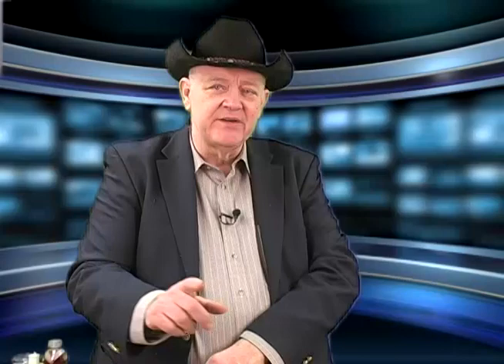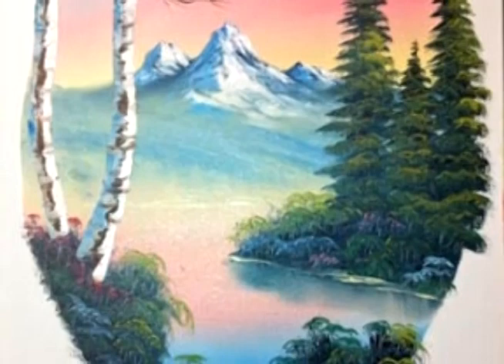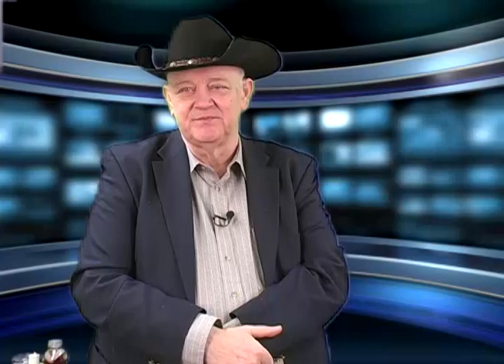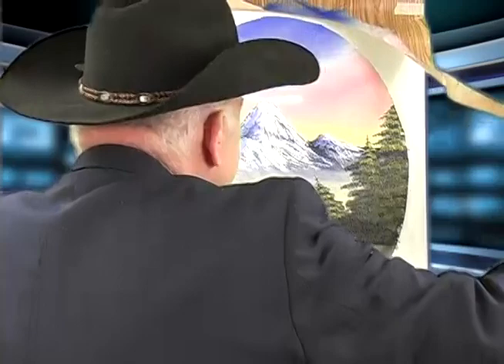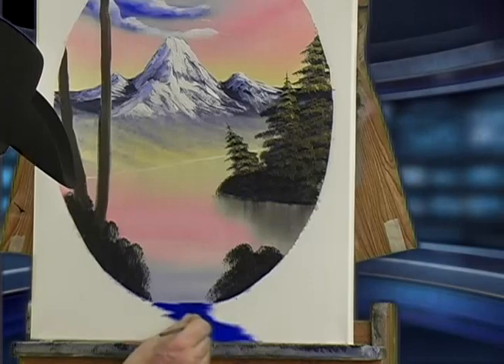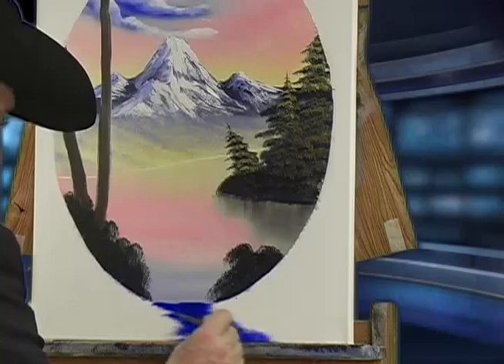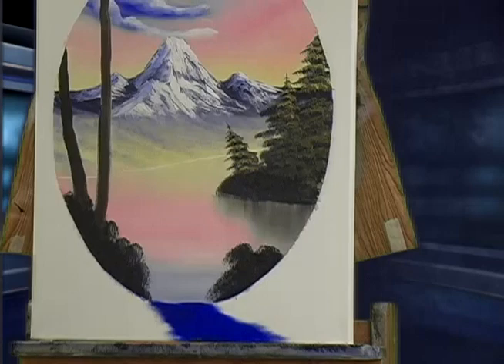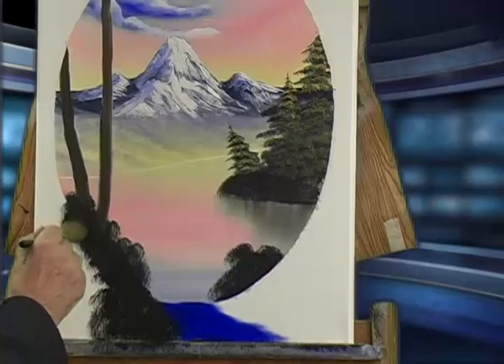Build Uniqueness Into Your Oil or Acrylic Painting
In This tip we received a phone call from a student that Darrell Addresses on how to build uniqueness into a painting.  It's a simple technique anyone can deploy using the steps Darrell outlines in his painting, "A Calm Day."  The final film is now ready for immediate viewing for all lifettime subscribers to the YouCanPaintClub.  However; all YouTube subscribers can now view this tip in its entirety.